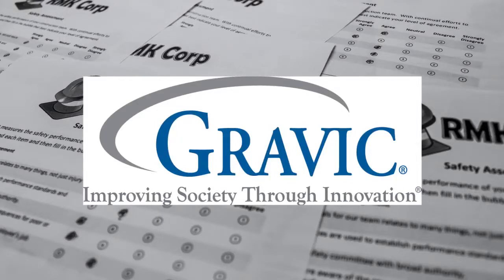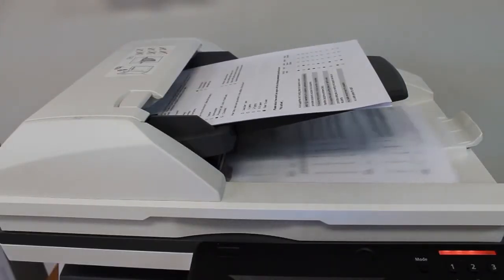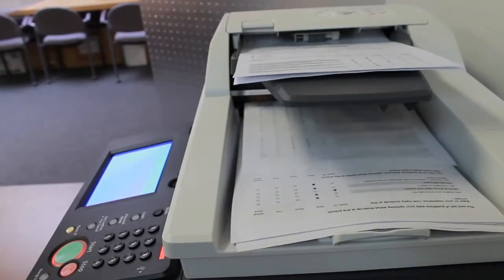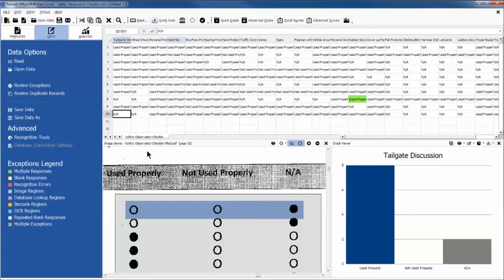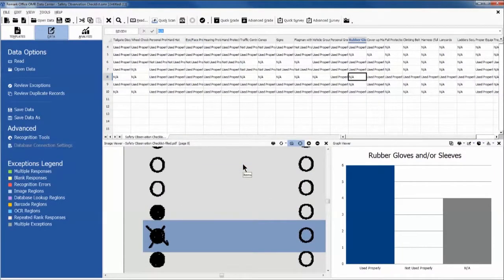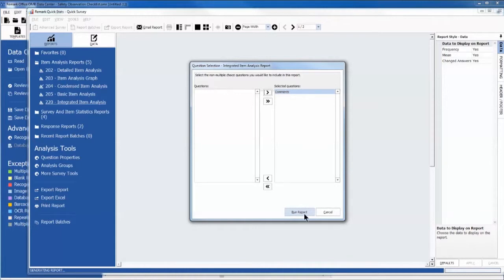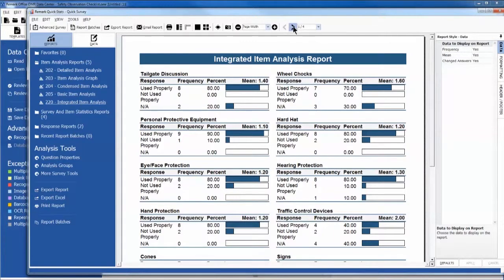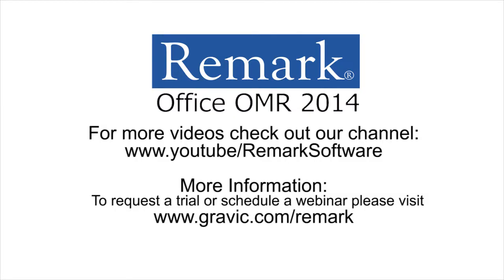Scanning Safety Assessment Forms with a Muratec MFX-3530 and Remark Office OMR Software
See how to scan plain paper safety assessment forms with a Muratec 3530 and Remark Office OMR 2014. The safety assessment forms are created in Microsoft Word and printed on plain paper. The completed forms are scanned with the Muratec MFP and the images are brought into Remark Office OMR for data collection and analysis. The data can be exported to a variety of formats including; Excel, Access, CSV. Or you can generate a variety of analysis reports within Remark Quick Stats, the built-in analysis component of Remark Office OMR. In this example we show the Integrated Item Analysis Report which displays the Item Analysis/question by question breakdown of our multiple choice questions and also the comment report which shows image clips/snapshots of the hand written comments. All the reports can be exported as PDF files or to Excel for further customization.

To download a demo or more information on Remark Office OMR please